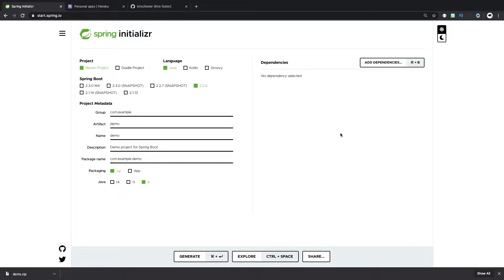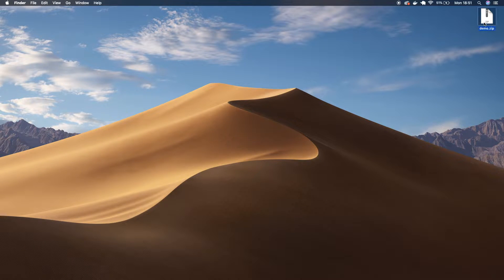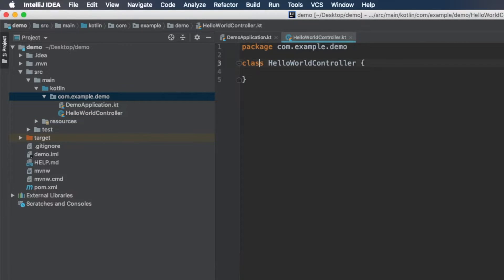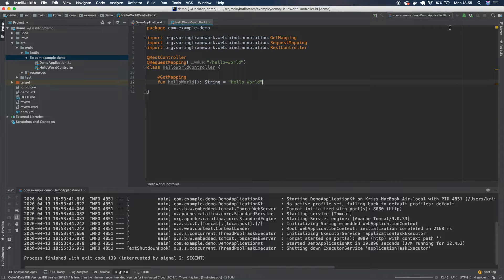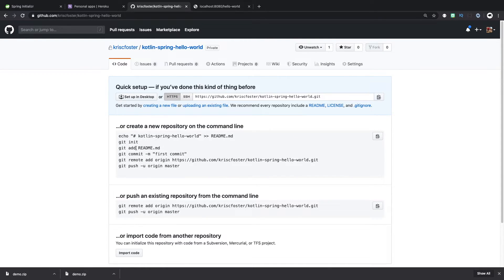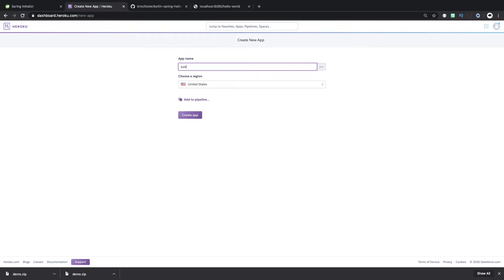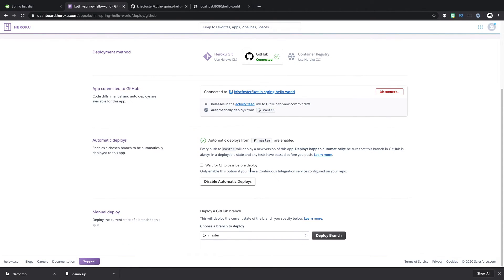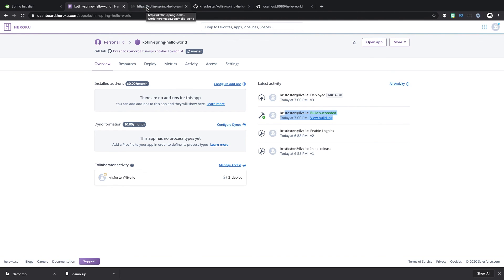Deploy Spring Boot Web App on Heroku Tutorial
Learn how to deploy a Spring Boot web application on heroku.

We create our project using the Spring Initializer We add a controller, push our application to GitHub & deploy on Heroku.